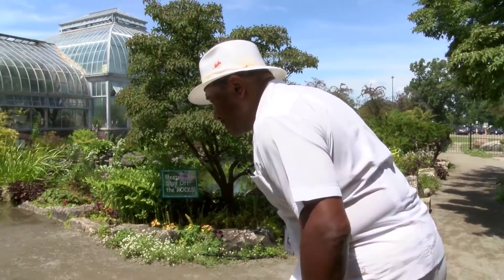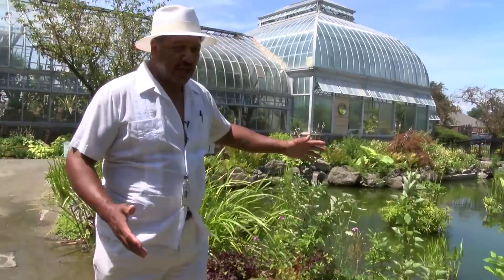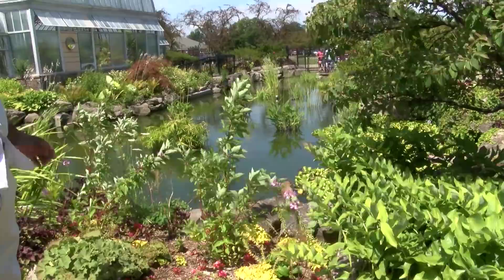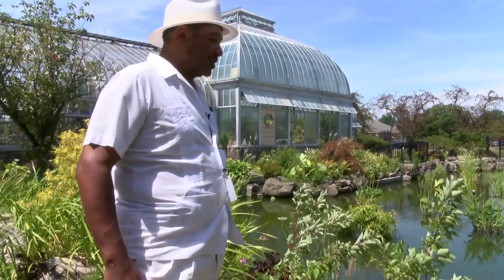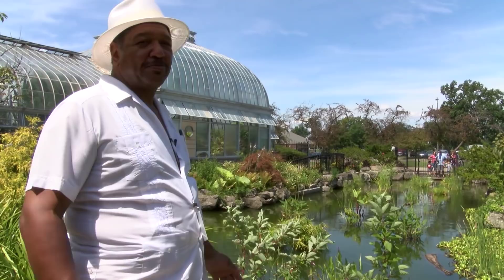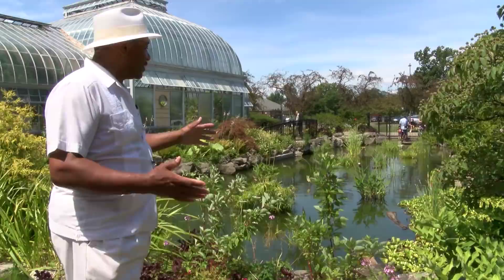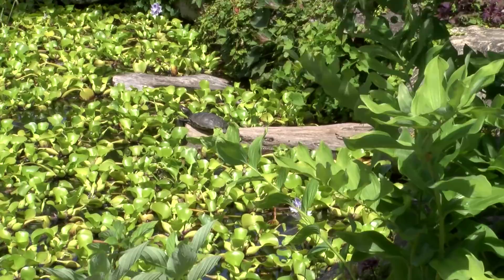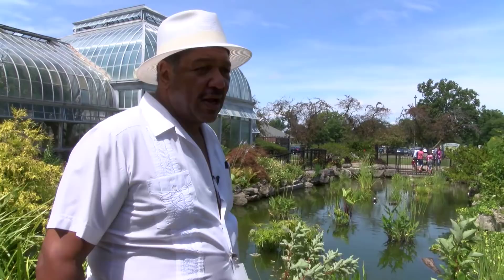Council Corner: Cushingberry Episode 2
Detroit City Council Pro Tem Cushingberry explores Belle Isle.